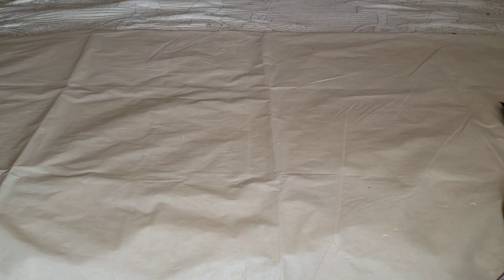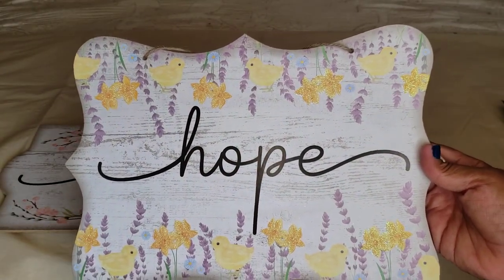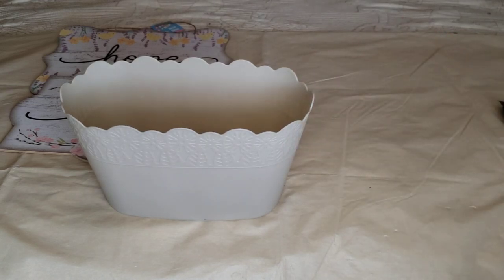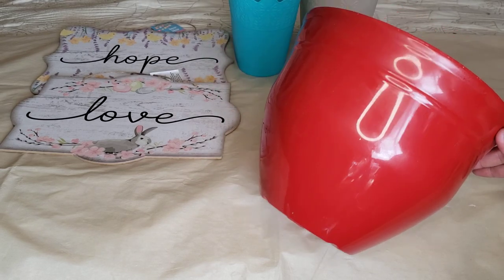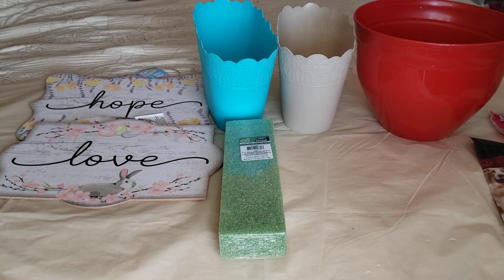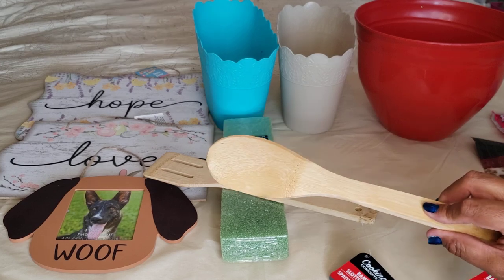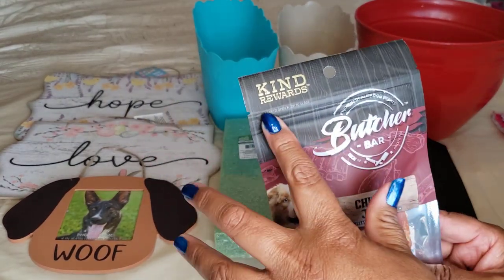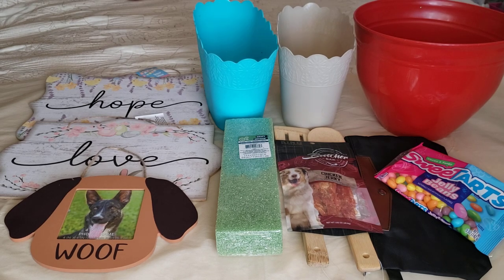Dollar Tree Haul